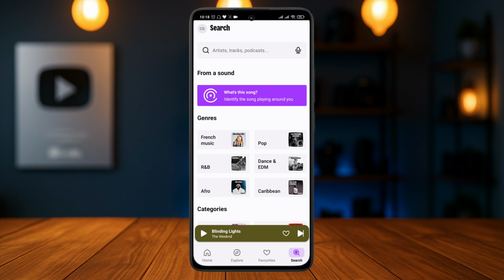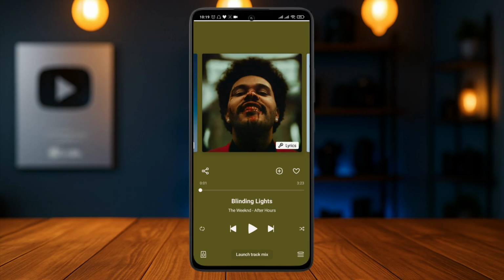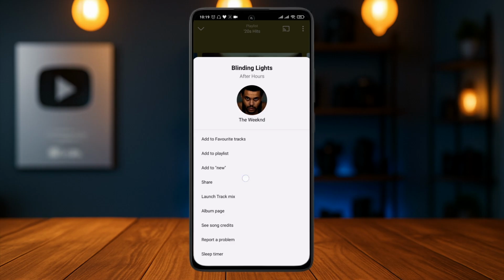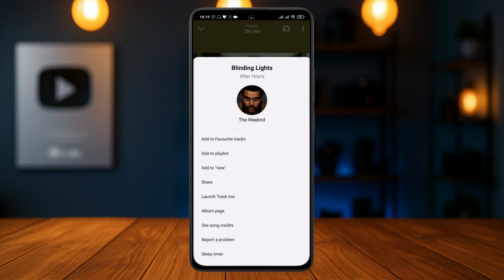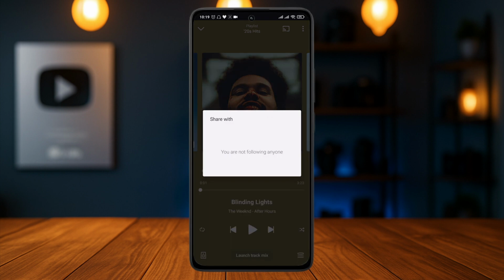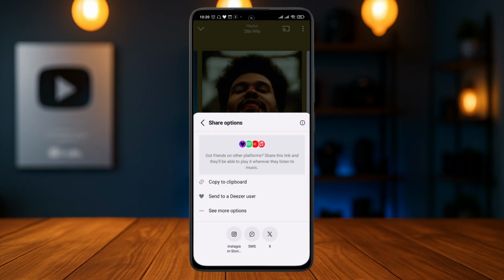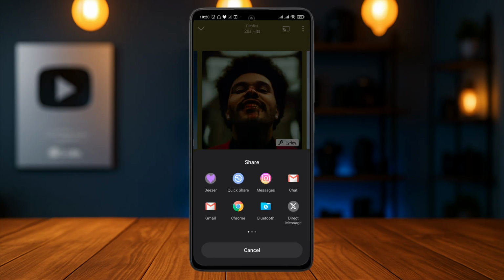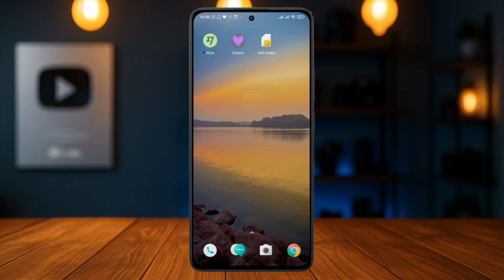How To Share Songs From Deezer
In this video, let me show you how to share songs from Diesels. Whether you want to share music with other members inside of DAS or with people outside the platform, this tutorial will guide you through the entire process. Sharing your favorite songs has never been easier.

To start, open any song that you want to share. Tap on the three-dotted menu at the top and select the “Share” option. This will bring up several sharing methods that you can use depending on your preference.

One option is to copy the song link and paste it on any platform you like. This allows you to easily share music through messaging apps, emails, or social media. It’s perfect if the person you’re sharing with doesn’t have a DAS account.

If you want to share music with other DAS users, tap on “Send to a DA user.” You’ll see a list of your followers or people you’re following. Simply select the profile, and the song will be sent directly to them inside the DAS app.

Additionally, you can share songs on various social media platforms. Tap “See more options” to view supported platforms and share directly. This way, you can let your friends and followers enjoy your favorite music instantly.